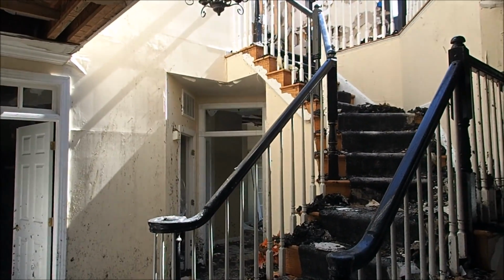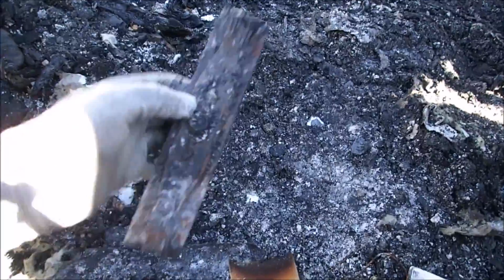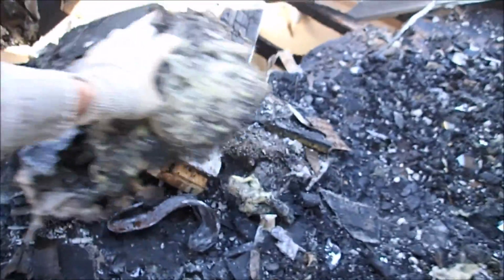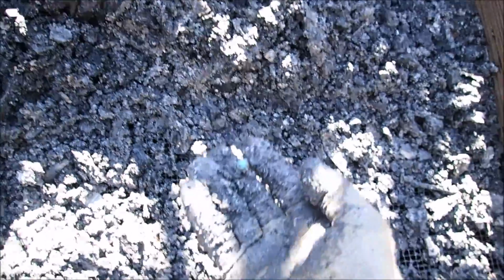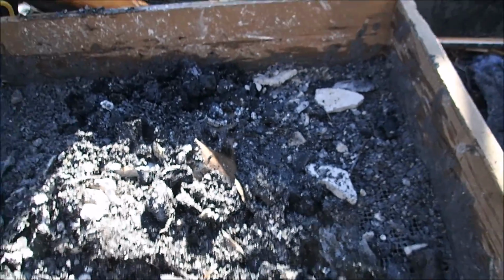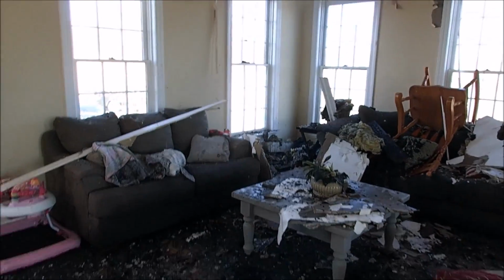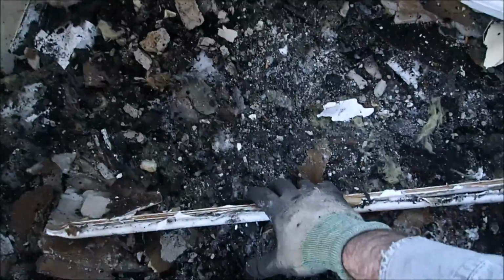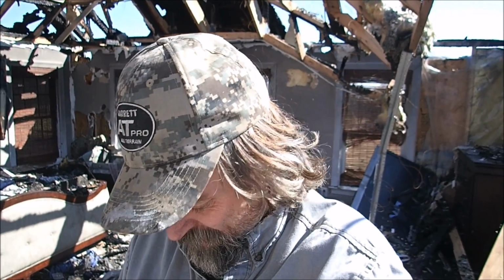Salvaging Heirloom Jewelry From A House Fire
In this video, I answer a request from a homeowner to help her search her burned out home for some heirloom family jewelry that she cherished. The home was slated for complete demolition a few days after this video was shot. I was able to recover many pieces of gold jewelry for her. Gratis, of course.

zz